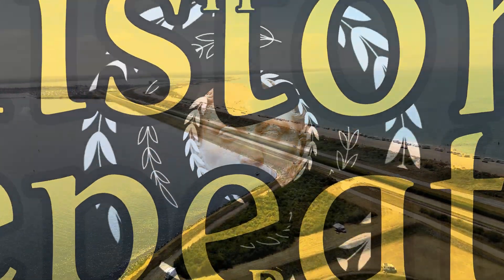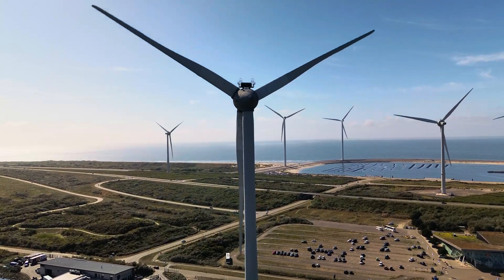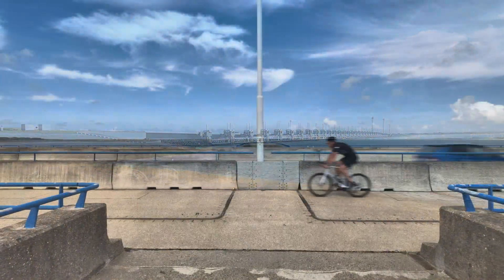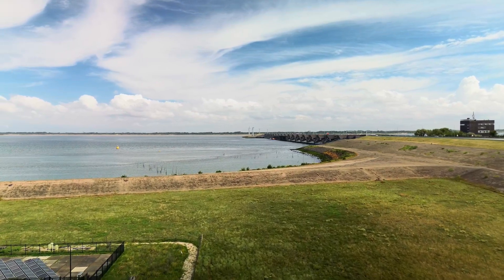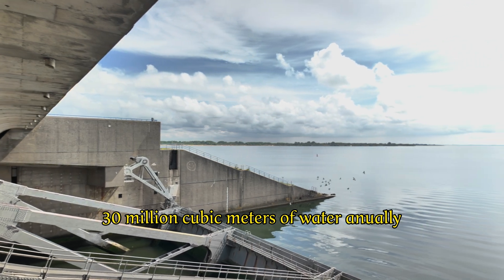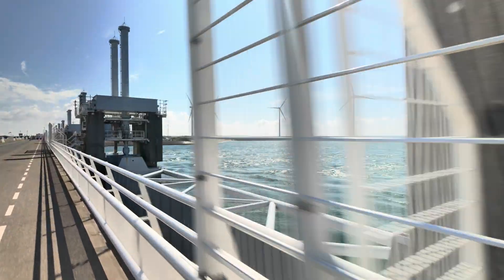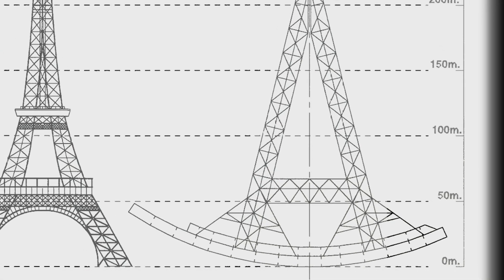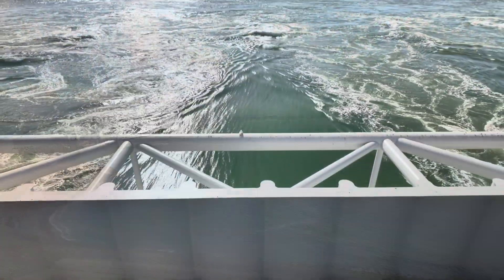An engineering wonder: the Dutch Delta Works in 5 minutes (the Netherlands)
With drone footage, we cover the building history of the fascinating dyke system Delta Works in the Netherlands, which are world famous among engineers because of its trendsetting complexity in watermanagement. We start with the North Sea flood of 1953, which was the starting sign of finally implementing plans of engineer Johan van Veen, who warned extensively since the 1930s that dikes were too low and unstable for serious storms, and cover the building process of the most fascinating locks and dikes in the dike structure, shortening the coastline from 700 to about 80 kilometers.

00:00 Intro
00:57 A bitter irony
02:33 The most famous Delta Works

Sources used:
7Wonders.org (2025), Delta Works.
Ham, W. van der et al. (2018). Modern wereldwonder. Geschiedenis van de Deltawerken. Boom
IO Herodotus (2021) Deltawork.
File:Kruis_van_een_Ridder_in_de_Orde_van_de_Nederlandse_Leeuw.jpg
Middendorp, H. (1955). Ingenieur Johan van Veen. Family archive
Nationaal Park Oosterschelde (2025), Stormvloedkering.
Nederlands Instituut voor Beeld en Geluid (1959), Zes jaar na de stormvloed.
Rijkswaterstaat (2025), De Deltawerken.

HistoryRepeated: discover the highlights of the world from the comfort of your couch! HisRep aims to inform tourists about the cultural highlights in the area around them with short videoguides in 4K HDR quality. We aim to offer you just the juicy story, and not the boring dates and numbers. Thanks in advance!

The videos are shot with:
DJI Mini 3 drone
DJI Osmo Pocket 3